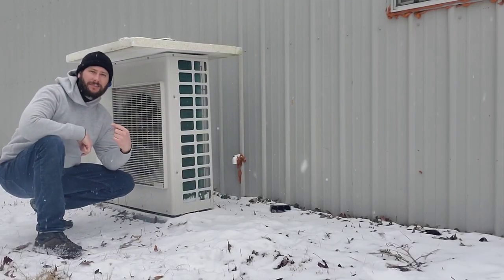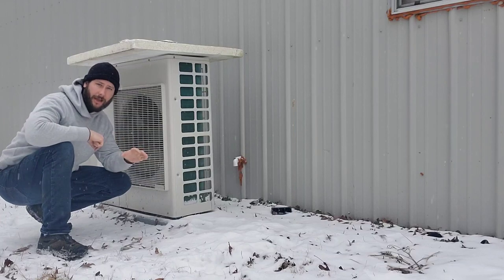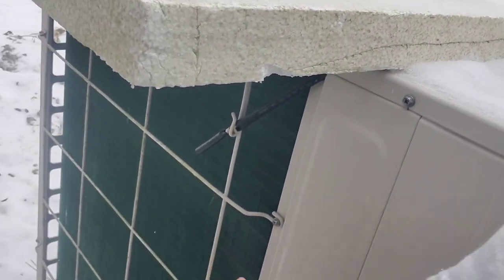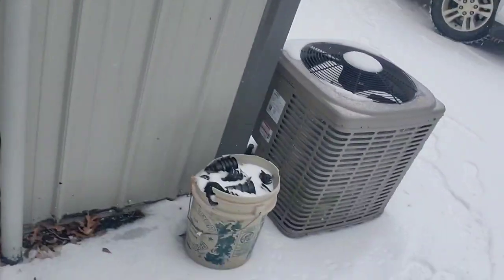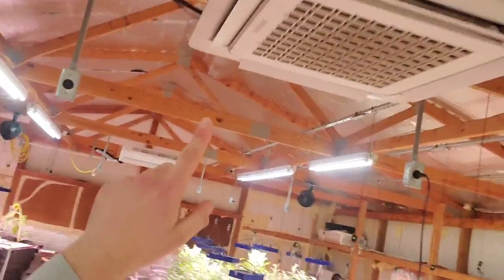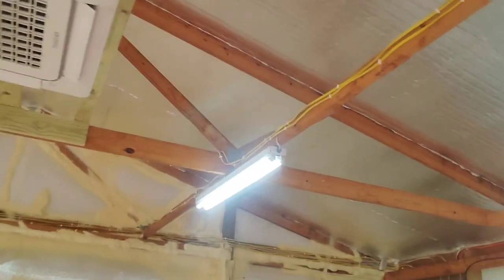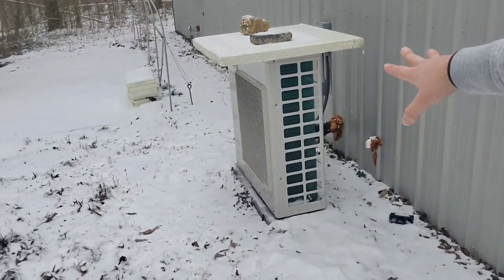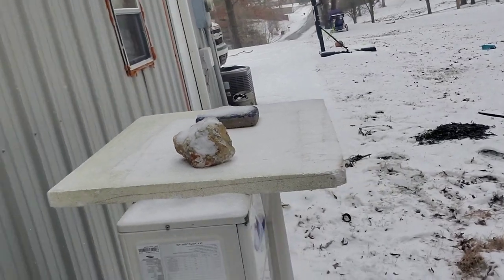Heat Pump Mini Split Frozen What do you do?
Foam board saved my unit this Winter and I had to make a video to show all of my friends.